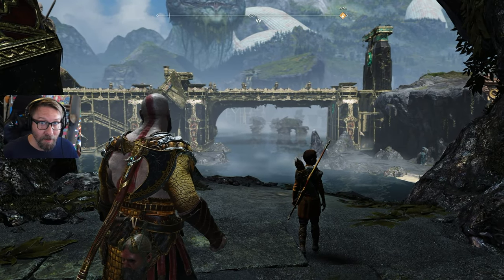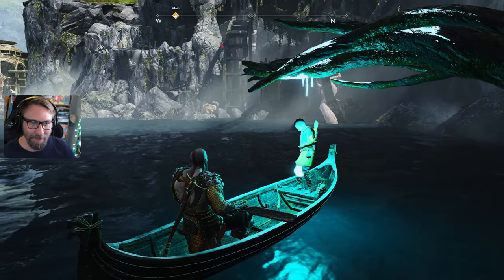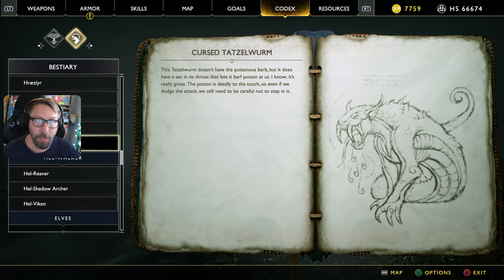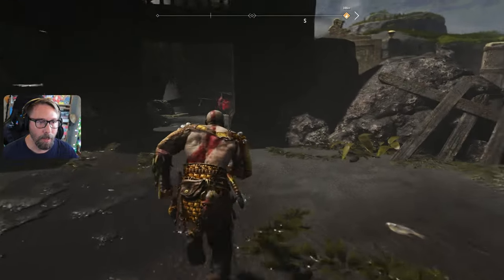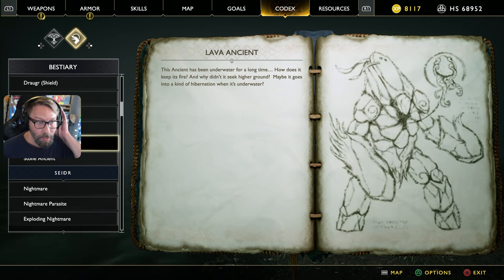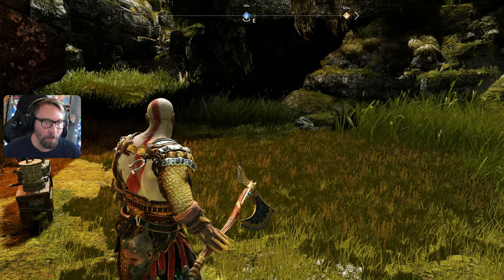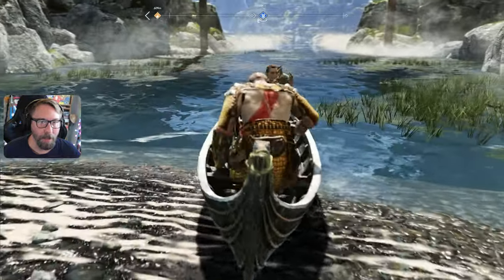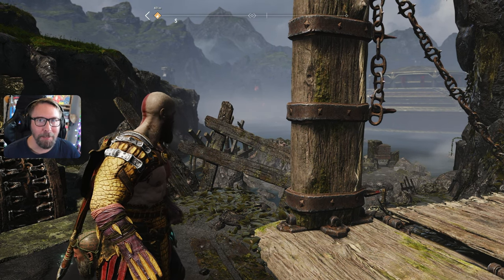Hammer Fall (ep13) God of War | PS5 | First Playthrough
We're still exploring the Lake of Nine and run into another spirit that needs our help. Thor is responsible for his family's death and wants a little payback against an inanimate object. The hammer shall fall. Our epic first blind playthrough of God of War (2018) on the PS5 continues.

00:00 Upgrades
05:31 Stone Falls
25:52 Veithurgard Pass
39:24 Hammer Fall

Channel Rules:
Be Kind
Be Courteous
No Spoiling
No Backseating
Have Fun!